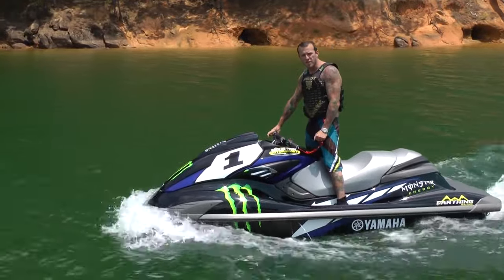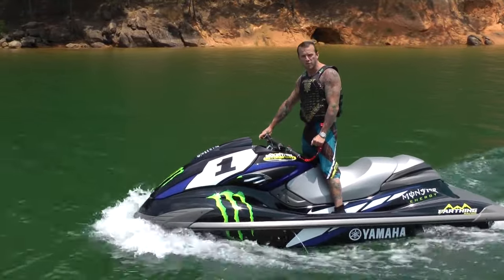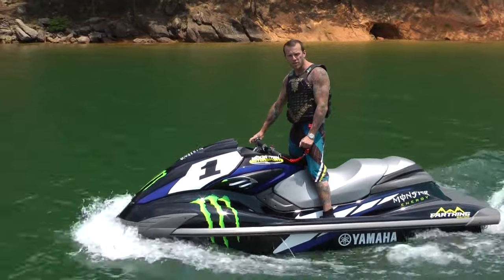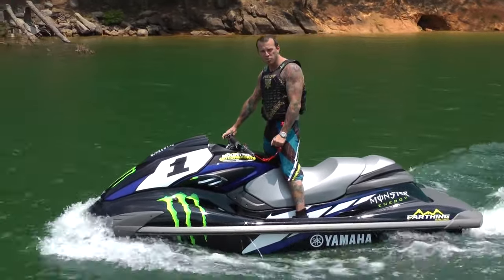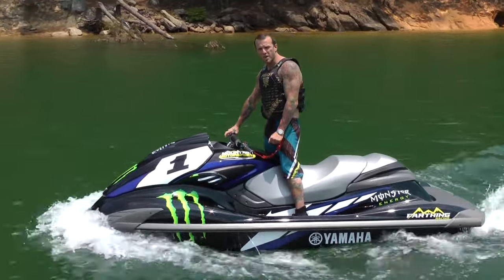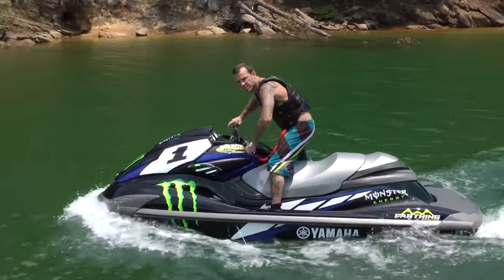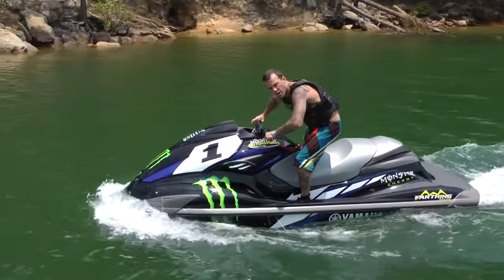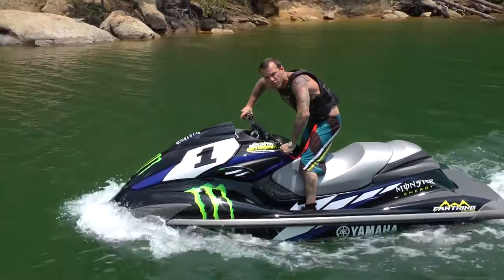Ride Like a Pro with Dustin Farthing: Improve Your Turns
This is the third tip in a series with 16-time World and National IJSBA champion Dustin Farthing called Ride Like a Pro. In this tip, Dustin explains how body positions can improve your turning ability.

Let’s Connect!